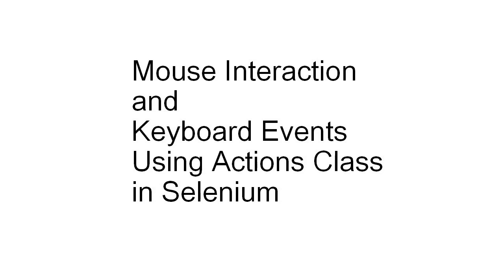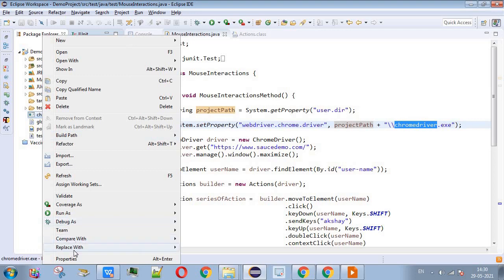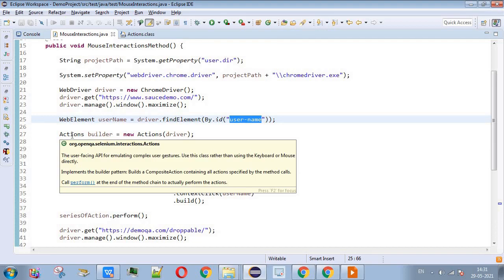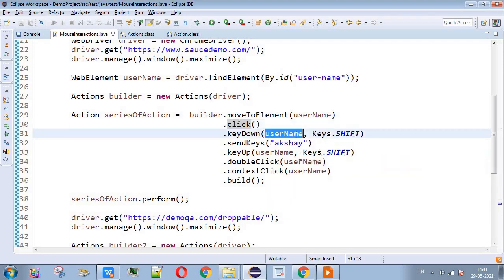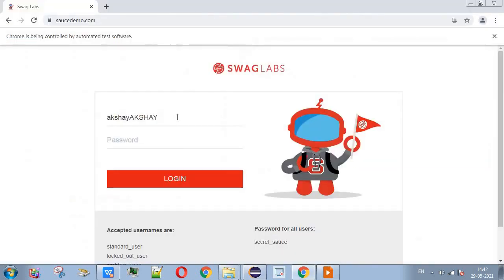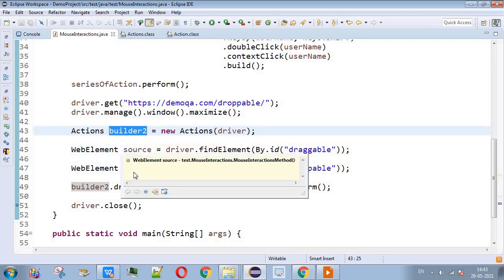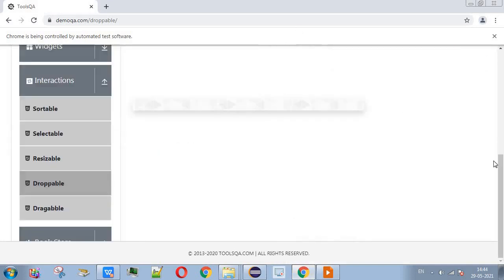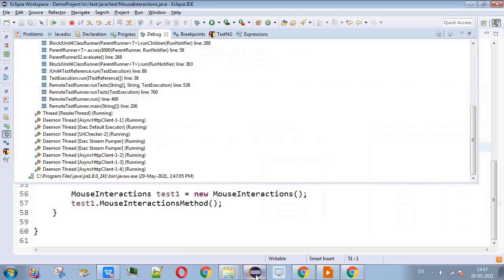Mouse Interaction & Keyboard Events Using Actions Class in Selenium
Actions Class